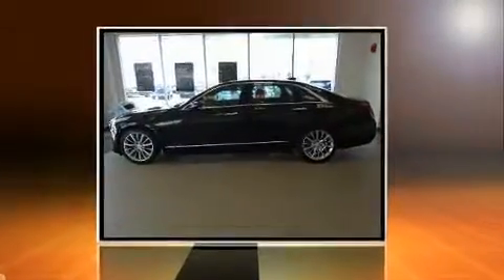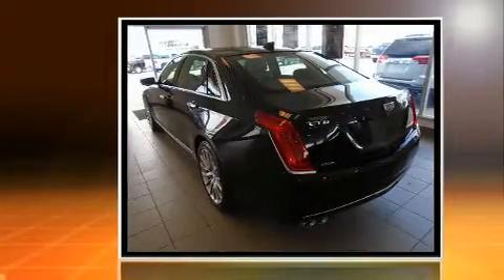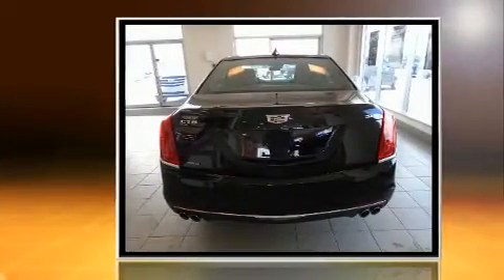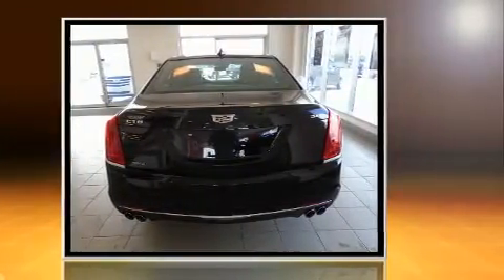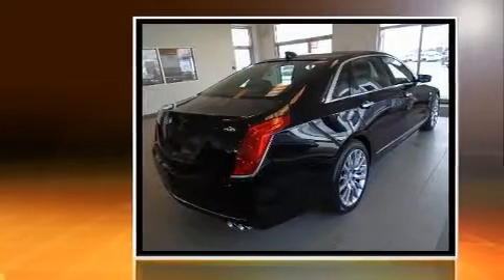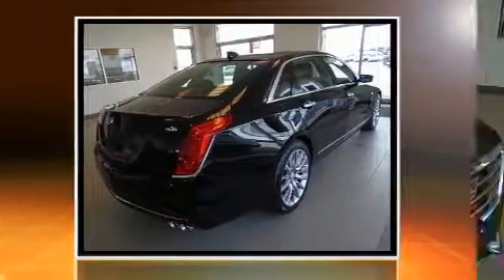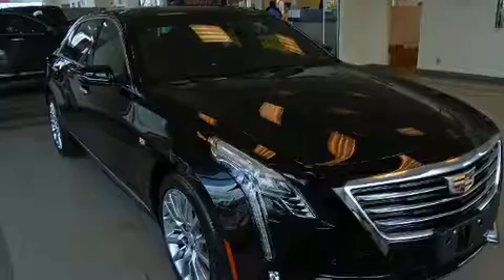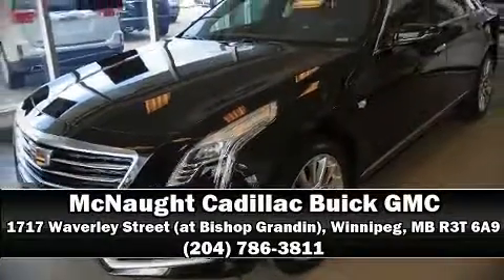2016 CADILLAC CT6 3.6L Luxury in Winnipeg, MB R3T 6A9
1717 Waverley Street (at Bishop Grandin)

This 4 door, 5 passenger sedan will allow you to take command of the road with confidence! It features all-wheel drive versatility, an automatic transmission, and a refined 6 cylinder engine. All of the following features are included: power trunk closing assist, a built-in garage door transmitter, heated front and rear seats, tilt and telescoping steering wheel, rain sensing wipers, lane departure warning, and a blind spot monitoring system. For drivers who enjoy the natural environment, a power moon roof allows an infusion of fresh air. Safety equipment has been integrated throughout, including: head curtain airbags, front SIDE impact airbags, traction control, brake assist, ignition disabling, onStar, and 4 wheel disc brakes with ABS. Various mechanical systems are monitored by electronic stability control, keeping you on your intended path. Our sales reps are knowledgeable and professional. They'll work with you to find the right vehicle at a price you can afford. Come on in and take a test drive!